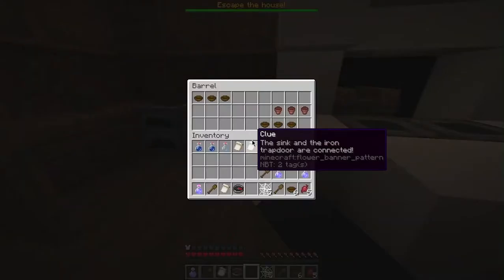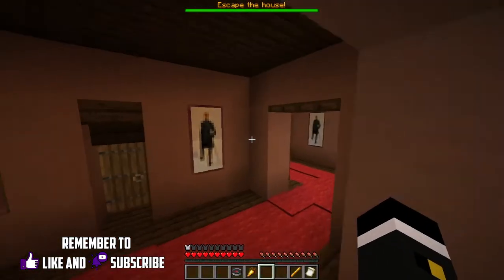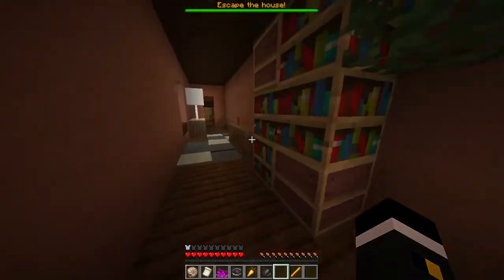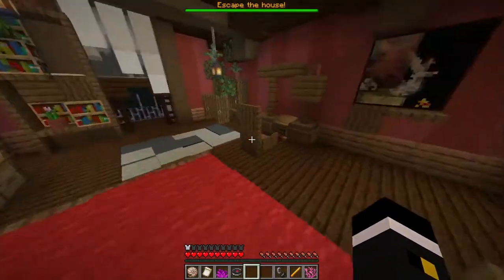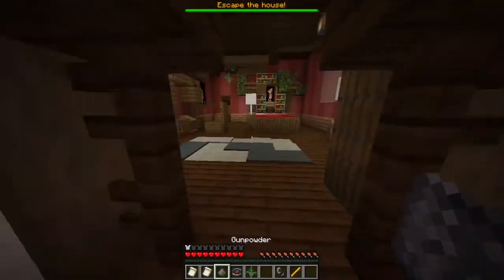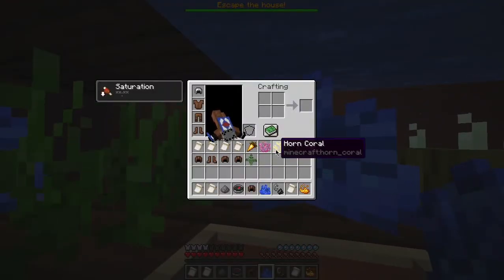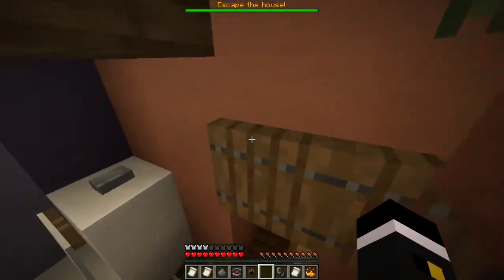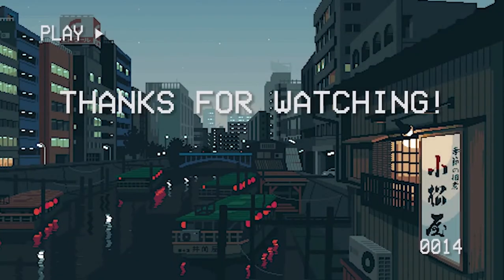HOW TO KILL? - Escape the House (Minecraft Map)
We finally get into the 2nd floor and start the hunt for multiple types of coral.
One problem though, I don't know how to kill a sea creature... Maybe drowning it?